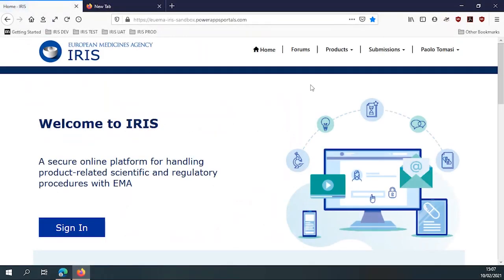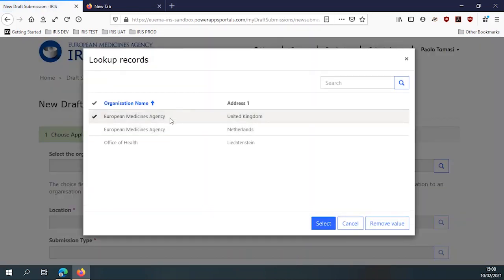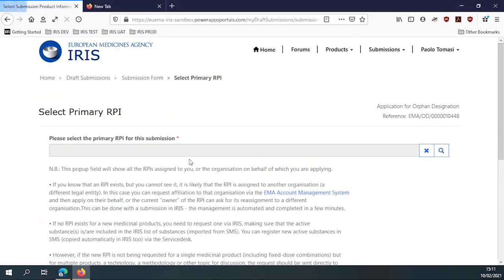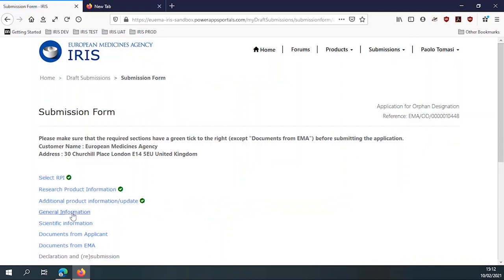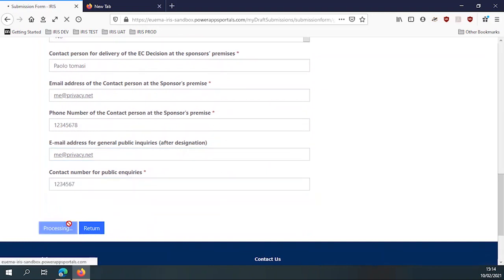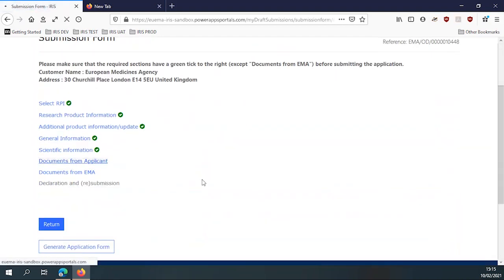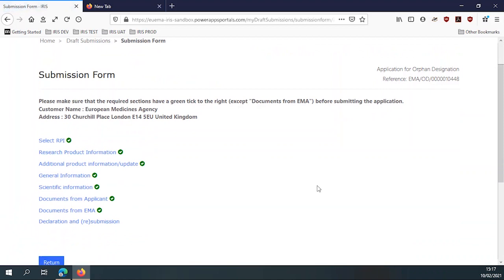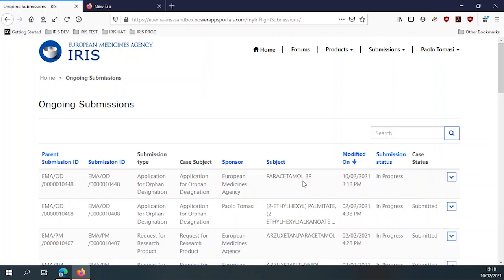Training recording: how to submit an application for orphan medicinal product designation using IRIS